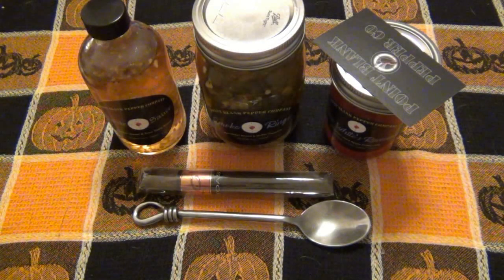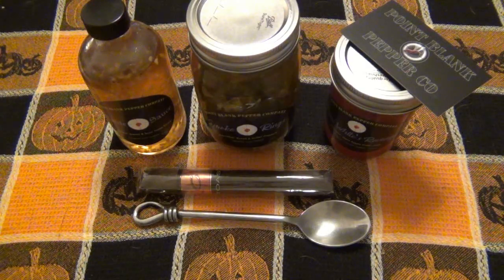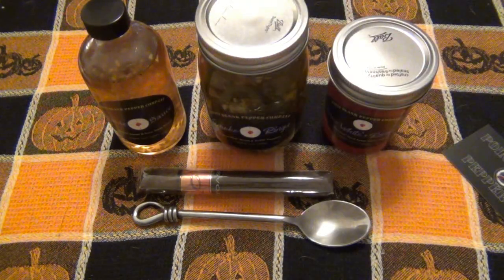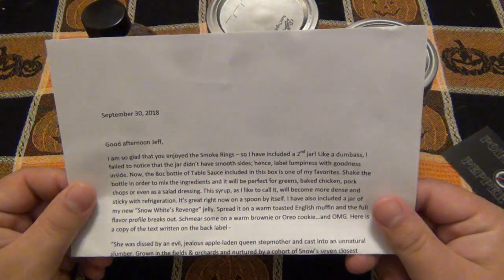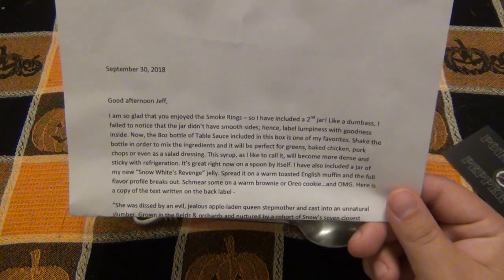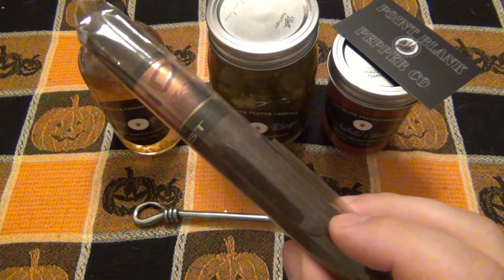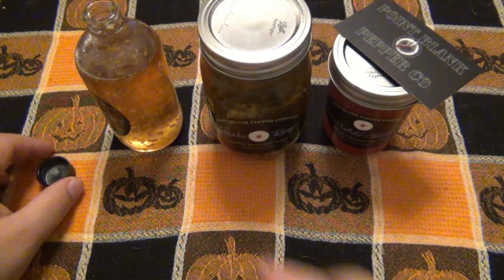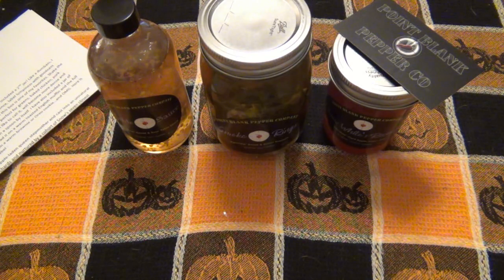Point Blank Pepper Company Really Woke Me Up This Morning...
GUS SHIRT :